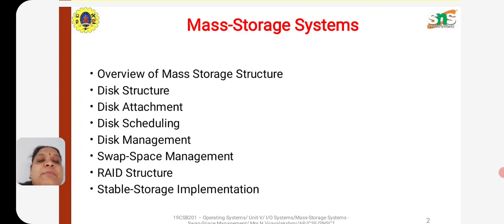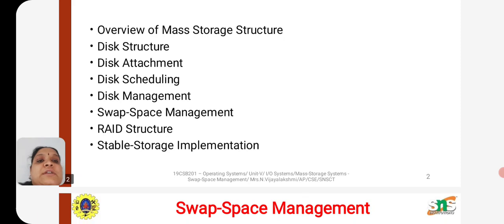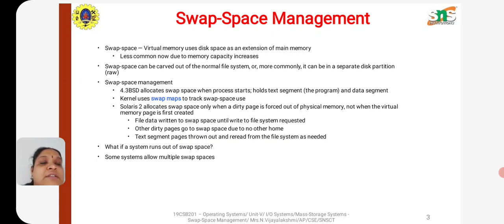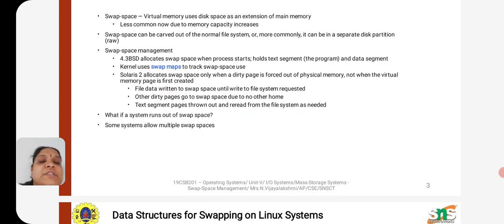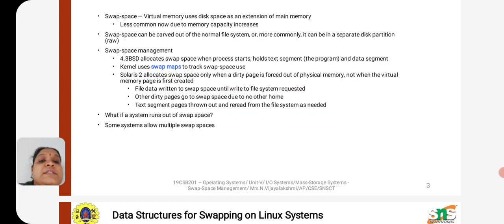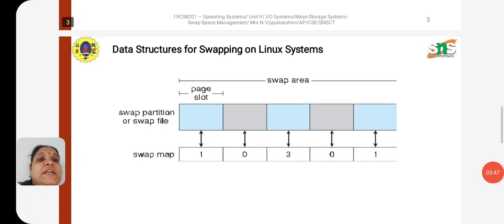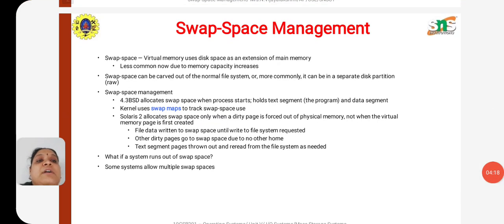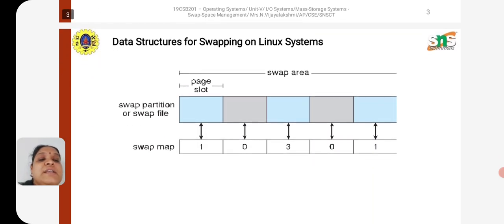Swap Space Management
Study about the need of swap space when physical memory is not capable